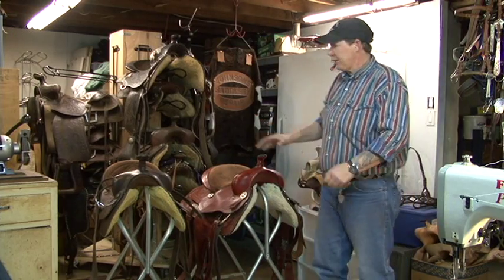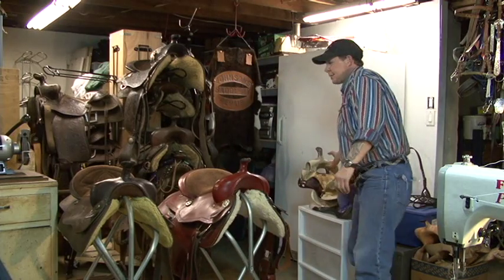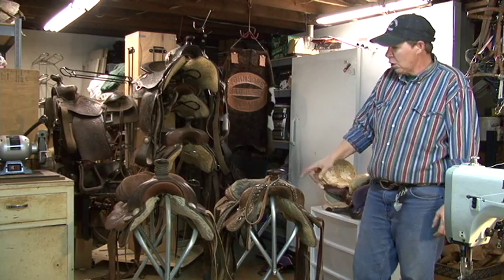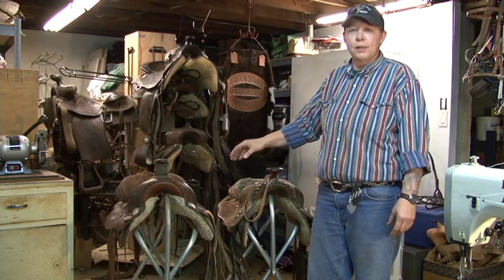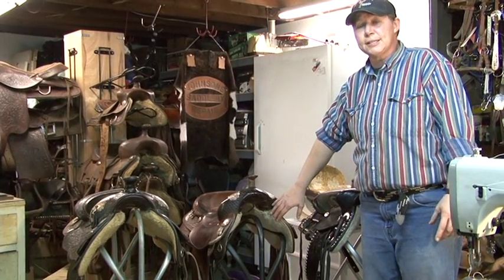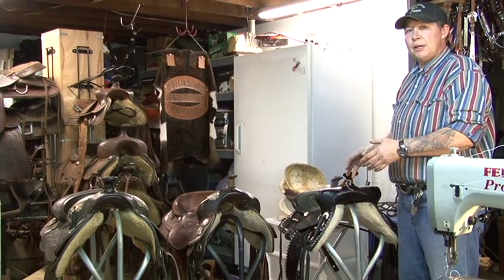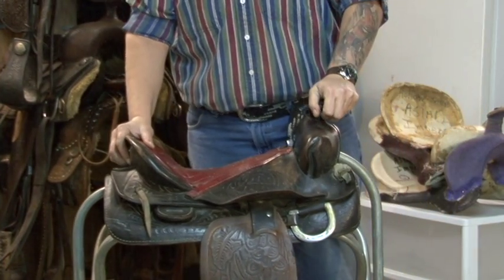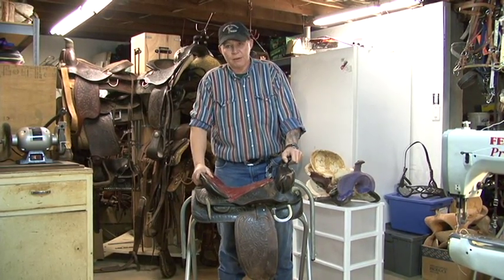Johnson's Saddlery How to choose a Western Saddle